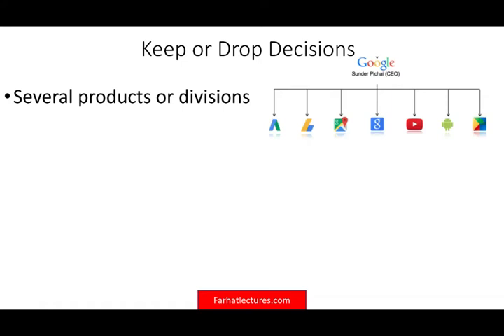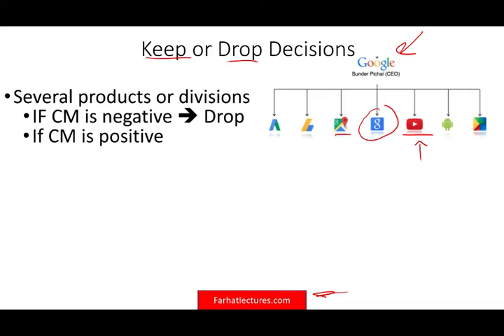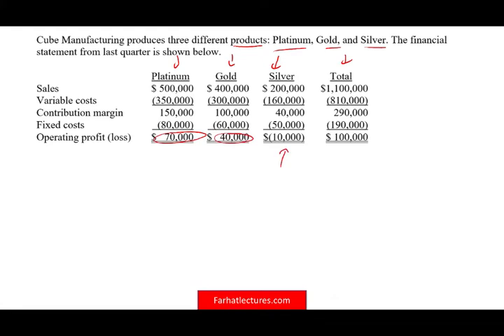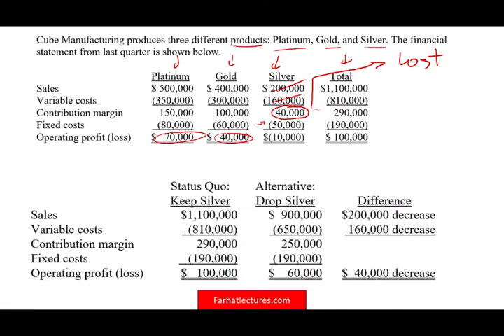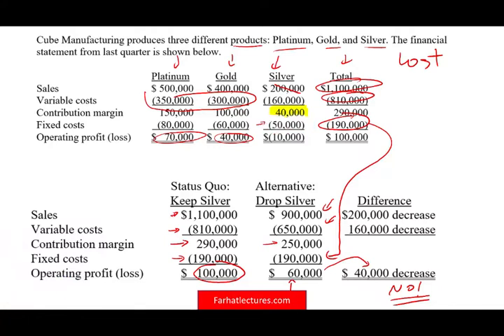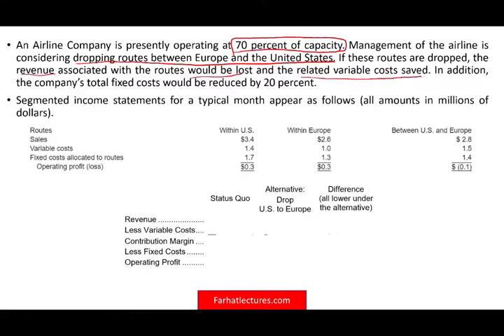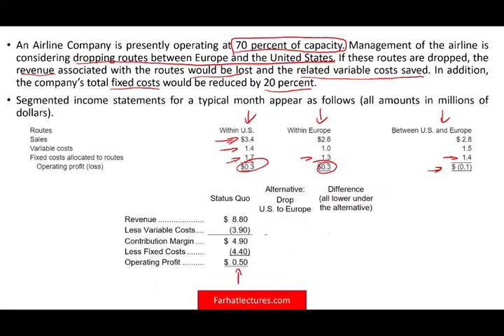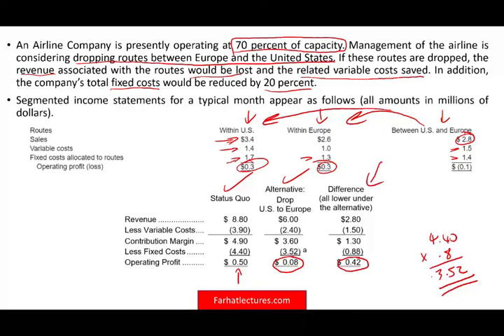Decision for Add or Drop Product or Division. Cost Accounting Course. CPA Exam BAR. CMA Exam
An add or drop decision is based only on the relevant costs involved in the process. A decision whether or not to continue an old product line or department, or to start a new one is called an add-or-drop decision. An add-or-drop decision must be based only on relevant information. Relevant information includes the revenues and costs which are directly related to a product line or department

As we have discussed earlier, some costs are not relevant to a decision, so as we look at options between our product lines, we need to decide which costs should be considered as decisions are made.